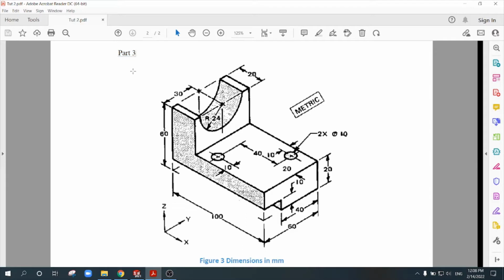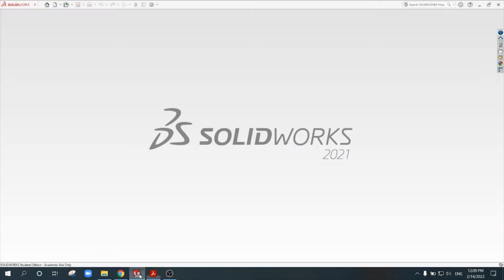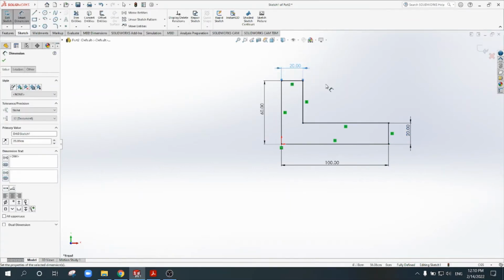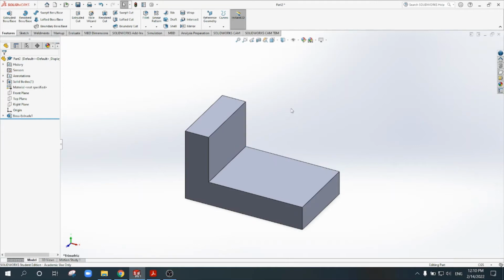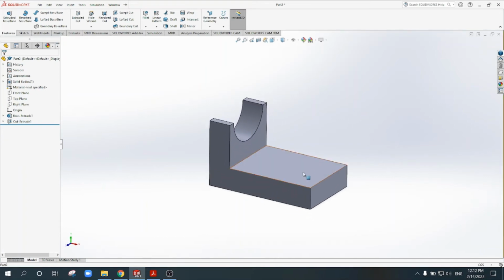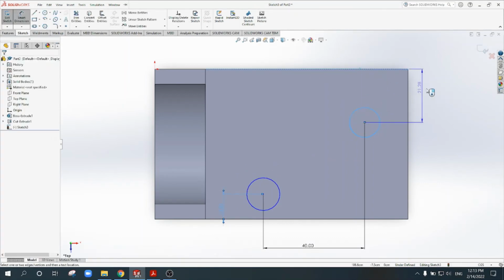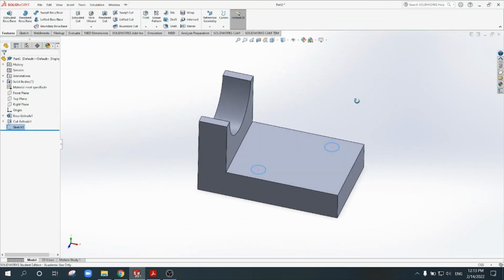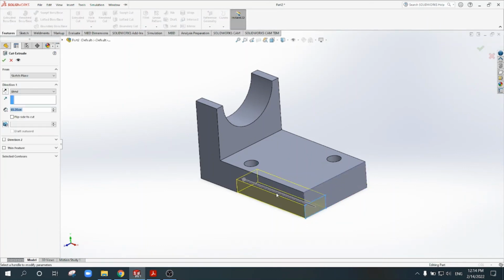SolidWorks tutorials - Tut 2 - Part 3